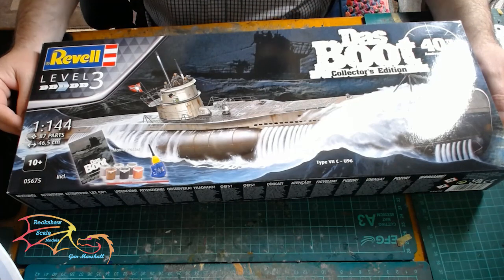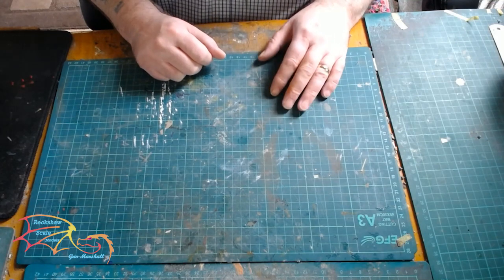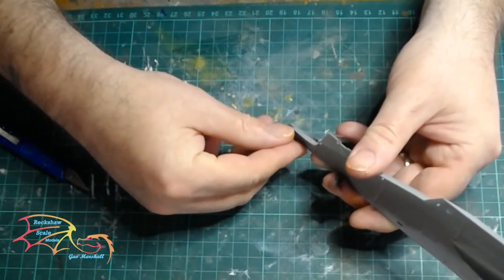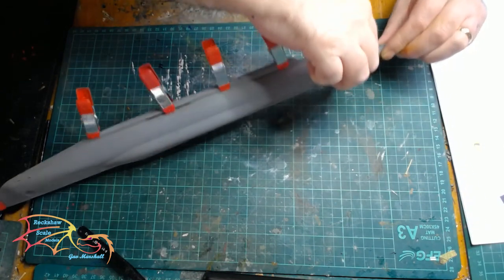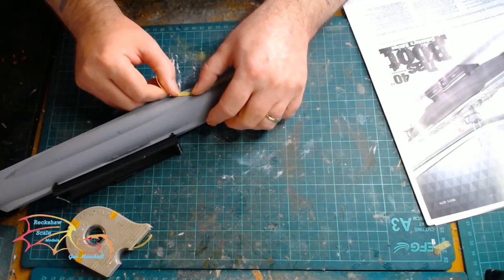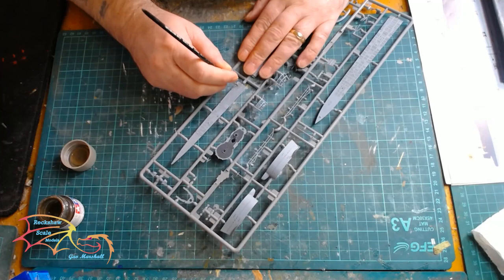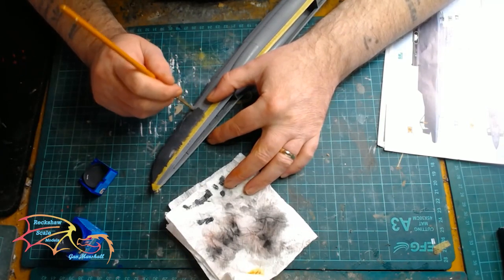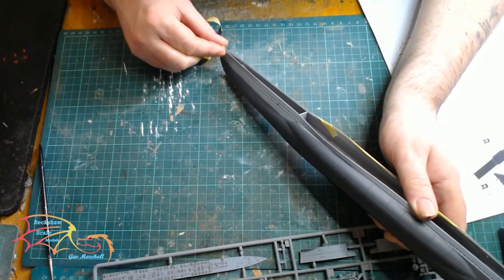Revell Das Boot VIIC U96 Scale 1/144 Part 1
The 40th-Anniversary Collector's edition of the kit by Revell.  In this first part, Ill be making up the stand and starting on the Hull.